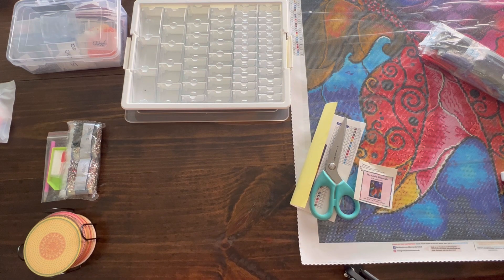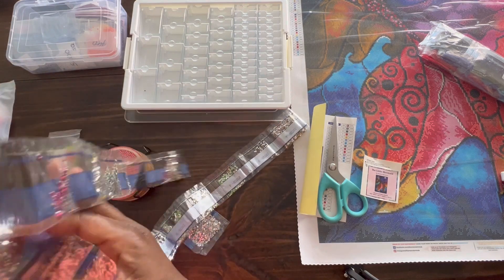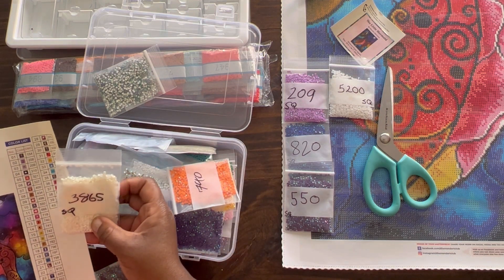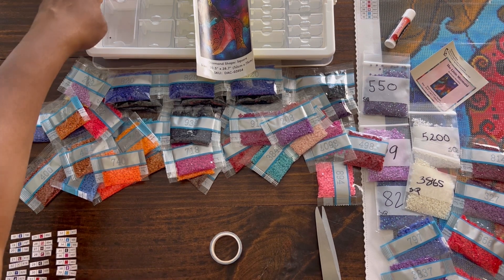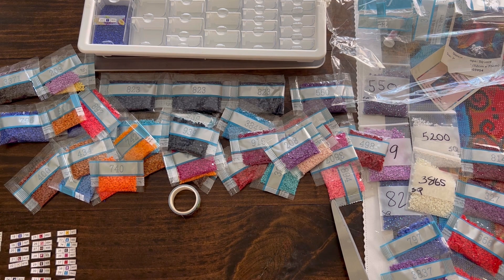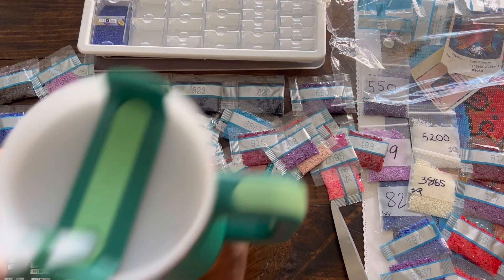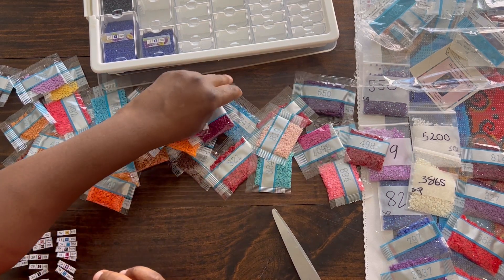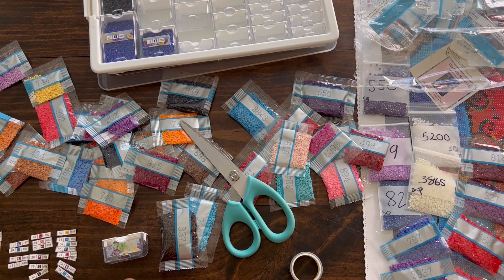Kit-up and Chat- The Little Mermaid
Amazon Fruit Coasters
Billbotk 12 Pieces Diamond Painting Coasters Kit with Holder, Diamond Art Coasters, DIY Diamond Art Crafts Projects, Diamond Dotz Kits for Adults and Beginners(Fruit Style)